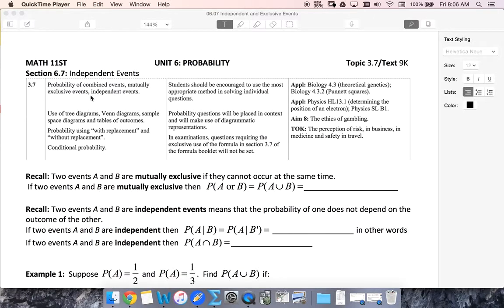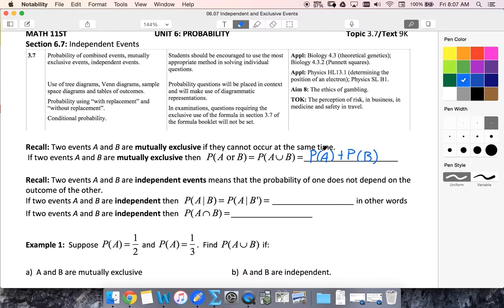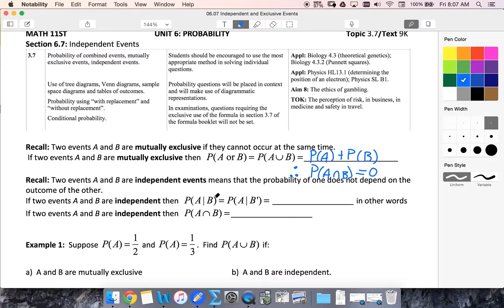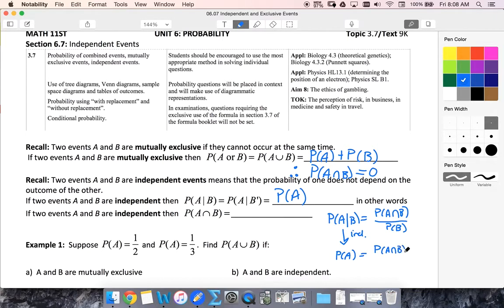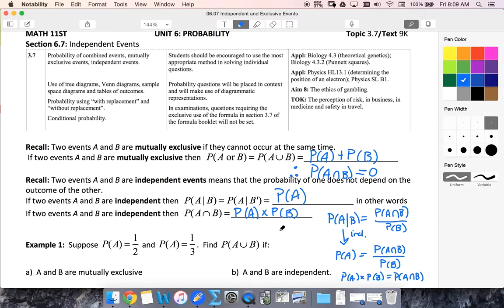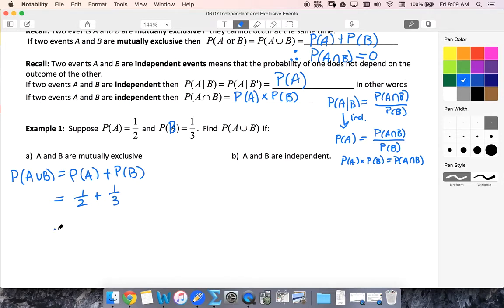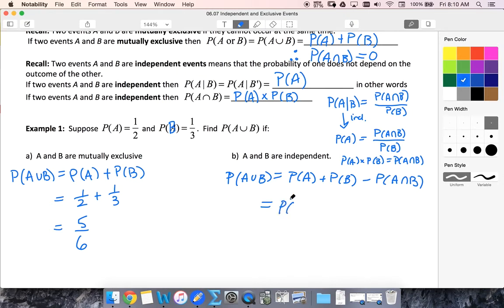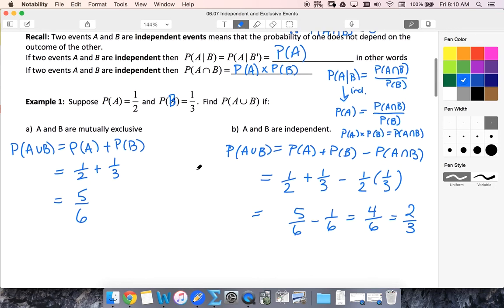06.07 Example 1